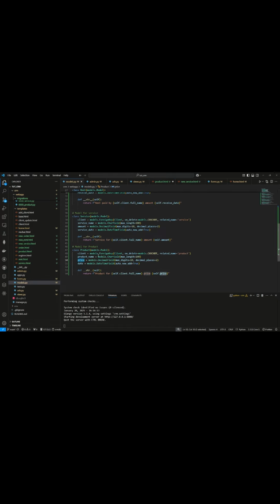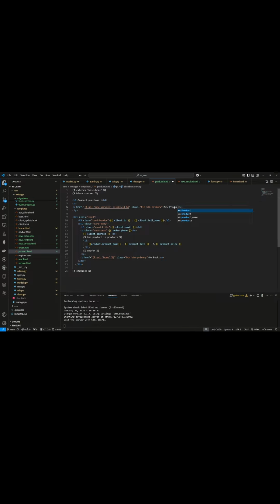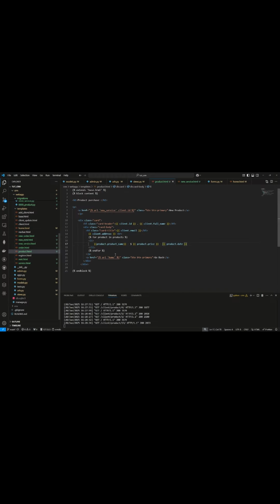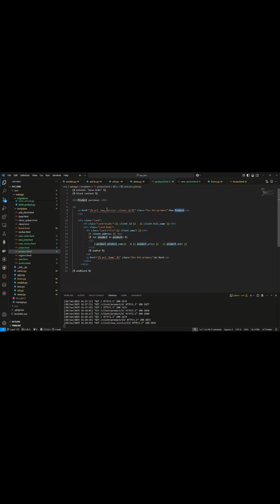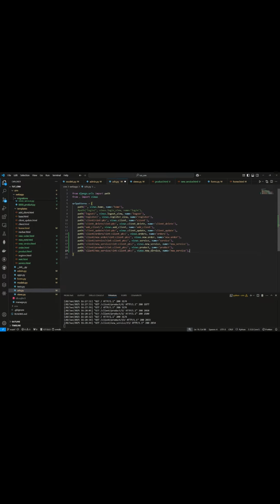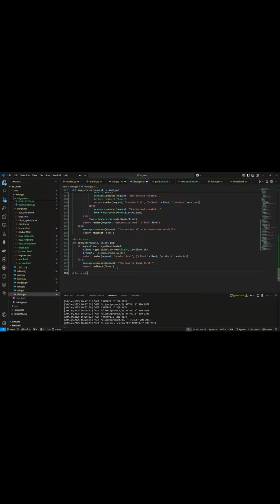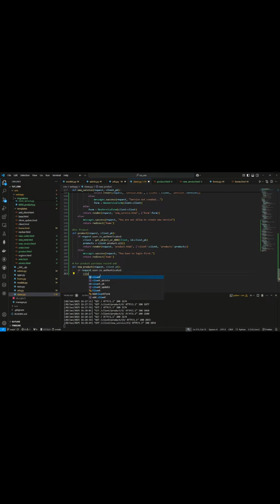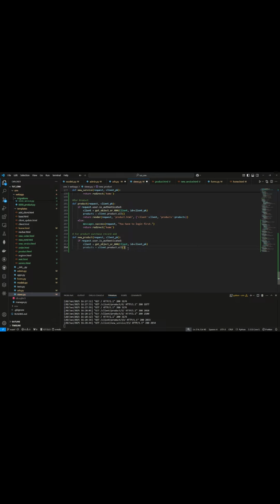Django Real-World Project Tutorial: Build Step-by-Step | Relational DB Table | S-16-5